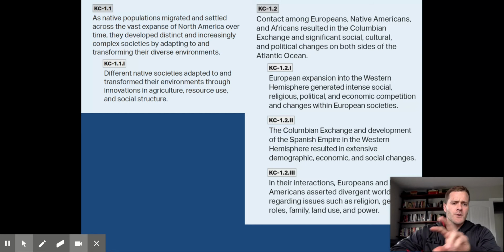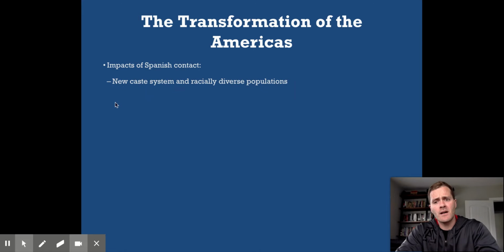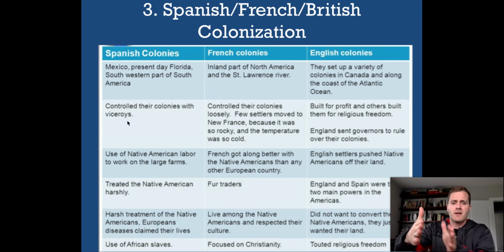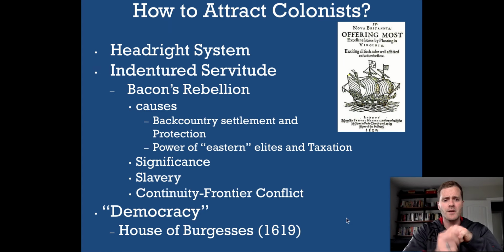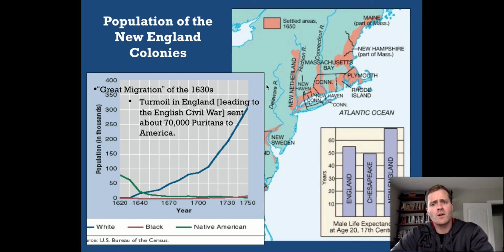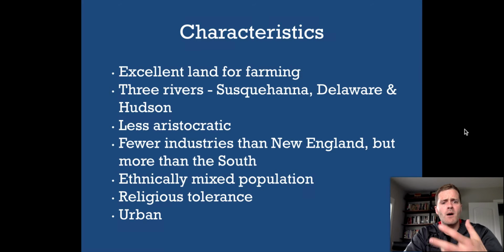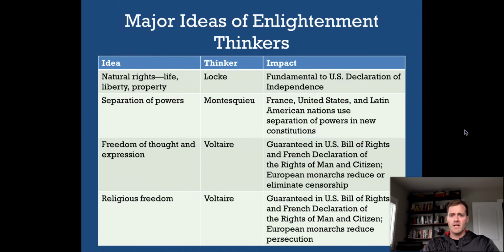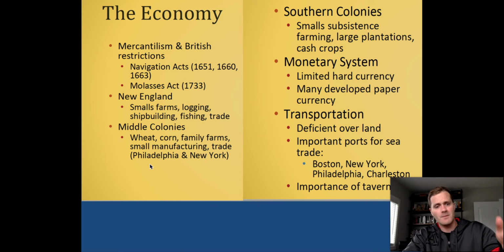Period 1-2 Key Concept Review Period 1-2.pptx - Google Slides